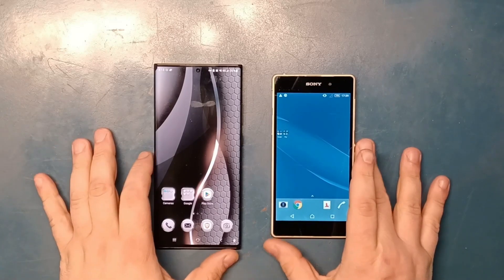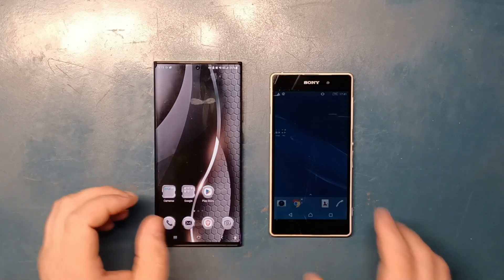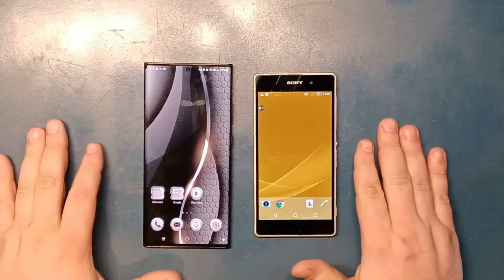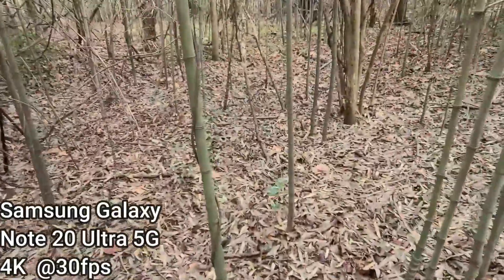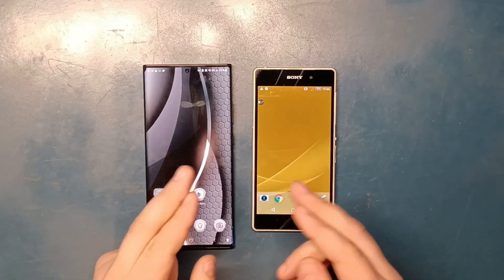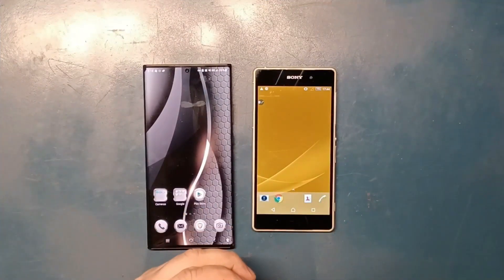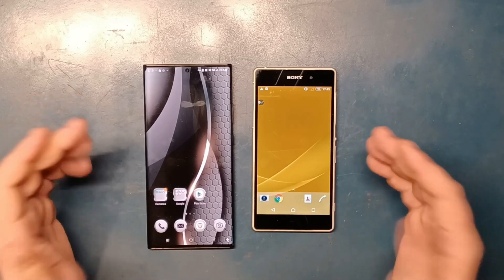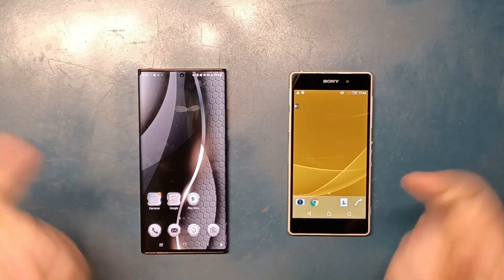Sony vs Samsung in 4K 6 years difference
Amazon links on the description are affiliate links, since i am an Amazon affiliate and influencer i make a small commission from any qualifying purchase, thank your for supporting Omnitech, your support is never taken for granted.